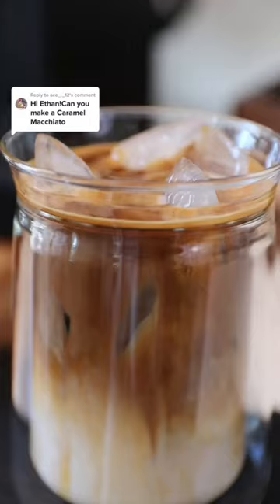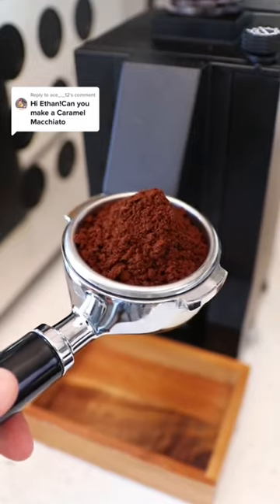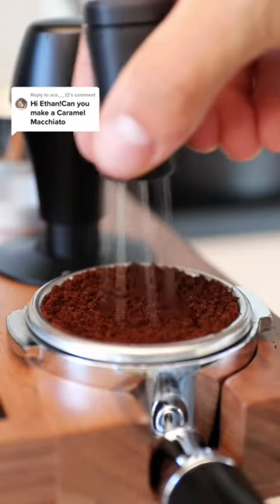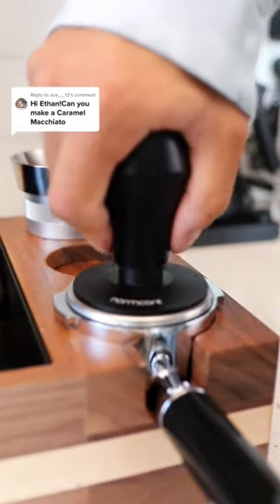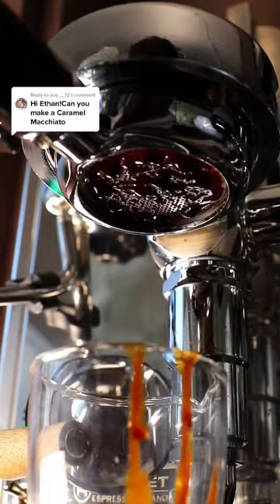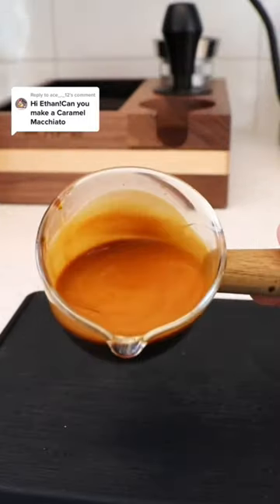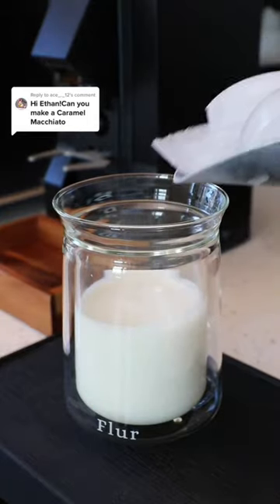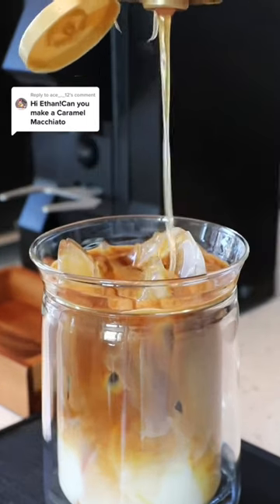Make sure to use extra caramel